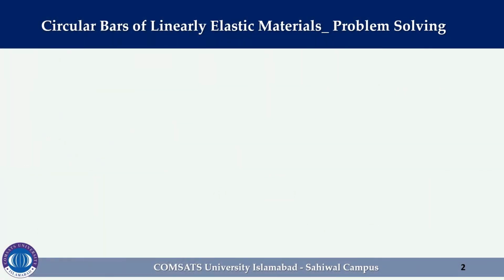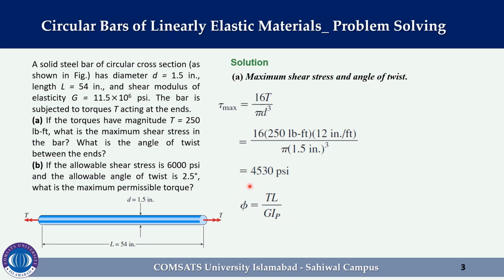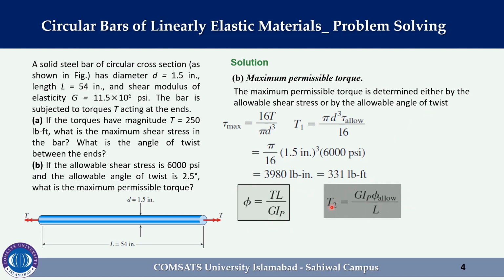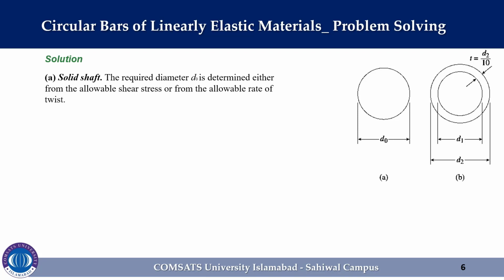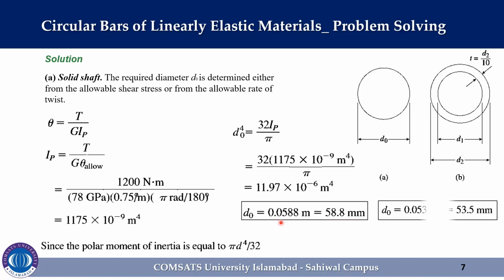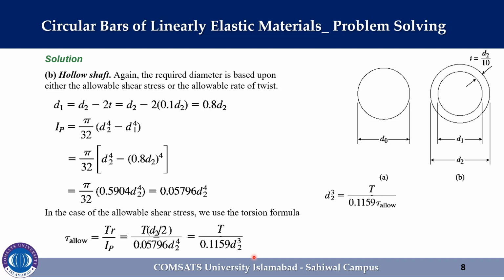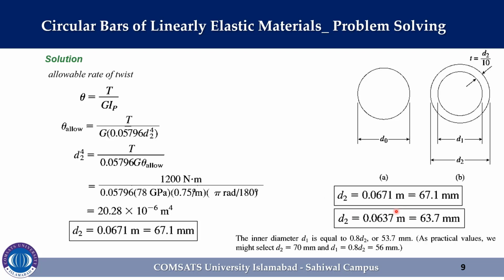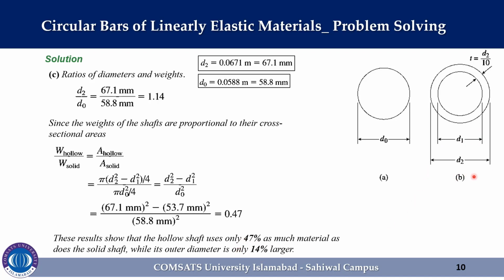Torsion | Problem Solving | Mechanics of Materials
Presented lecture is the 3rd lecture of this topic find the links of the first two lectures below:
Lecture 2:
Problem 1:
A solid steel bar of circular cross section (as shown in Fig.) has diameter d = 1.5 in., length L = 54 in., and shear modulus of elasticity G = 11.5×106 psi. The bar is subjected to torques T acting at the ends.
(a) If the torques have magnitude T = 250 lb-ft, what is the maximum shear stress in the bar? What is the angle of twist between the ends?
(b) If the allowable shear stress is 6000 psi and the allowable angle of twist is 2.5°, what is the maximum permissible torque?
Problem 2:
A steel shaft is to be manufactured either as a solid circular bar or as a circular tube (as shown in Fig.). The shaft is required to transmit a torque of 1200 Nm without exceeding an allowable shear stress of 40 MPa nor an allowable rate of twist of 0.75°/m. (The shear modulus of elasticity of the steel is 78 GPa.)
(a) Determine the required diameter do of the solid shaft.
(b) Determine the required outer diameter d2 of the hollow shaft if the thickness t of the shaft is specified as one-tenth of the outer diameter.
(c) Determine the ratio of diameters (that is, the ratio d2/do) and the ratio of weights of the hollow and solid shafts.

Chapter # 3
Chapter 3 is concerned with the twisting of circular bars and hollow shafts acted upon by torsional moments. First, we consider uniform torsion which refers to the case in which torque is constant over the length of a prismatic shaft, while nonuniform torsion describes cases in which the torsional moment and/or the torsional rigidity of the cross-section varies over the length. As for the case of axial deformations, we must relate stress and strain and also applied loading and deformation. For torsion, recall that Hooke’s Law for shear states that shearing stresses are proportional to shearing strains, with the constant of proportionality being G, the shearing modulus of elasticity. Both shearing stresses and shearing strains vary linearly with increasing radial distance in the cross-section, as described by the torsion formula. The angle of twist, 6, is proportional to the internal torsional moment and the torsional flexibility of the circular bar. Most of the discussion in this chapter is devoted to linear elastic behavior and small rotations of statically determinate members. However, if the bar is statically indeterminate, we must augment the equations of statical equilibrium with compatibility equations (which rely on torque-displacement relations) to solve for any unknowns of interest, such as support moments or internal torsional moments in members. Stresses on inclined sections also are investigated as a first step toward a more complete consideration of plane stress states in later chapters. Finally, a number of specialized and advanced topics (such as strain energy, shear flow in thin-walled tubes, and stress concentrations in torsion) are introduced.